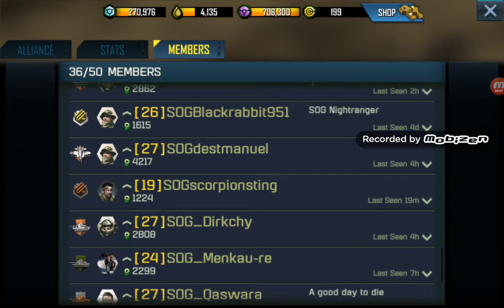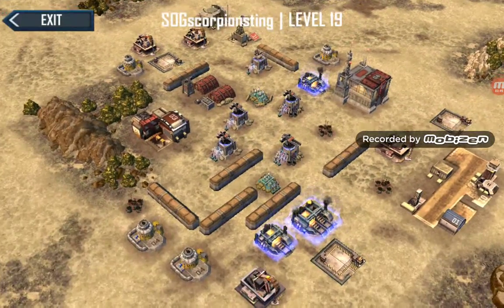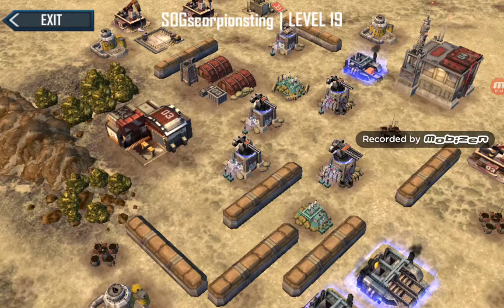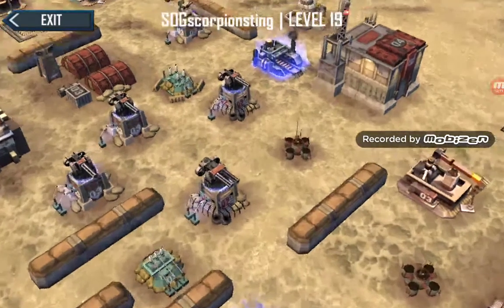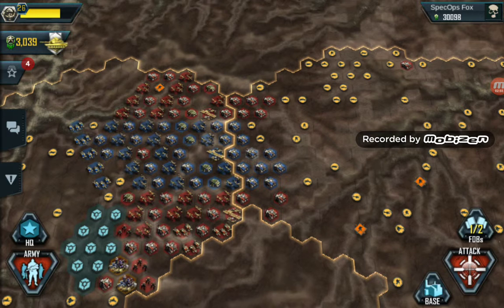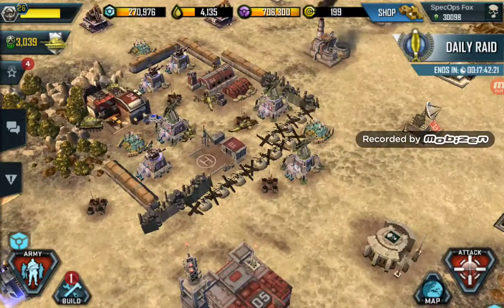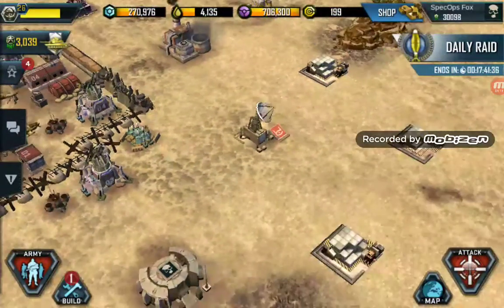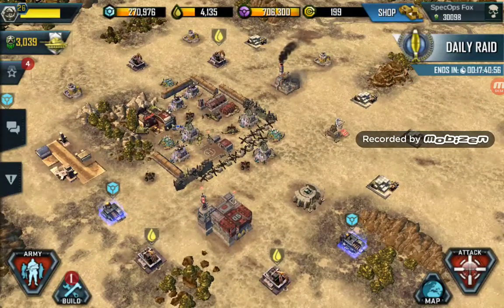Scorpio initial base assessment